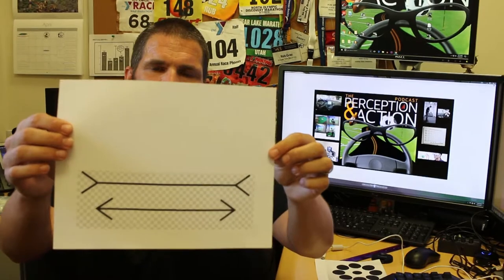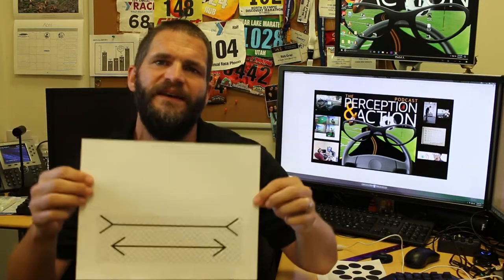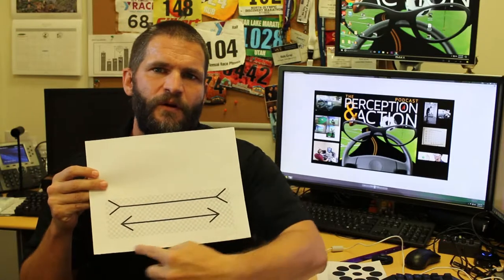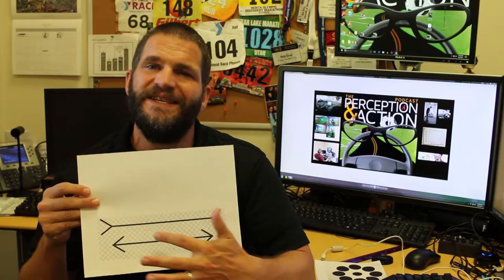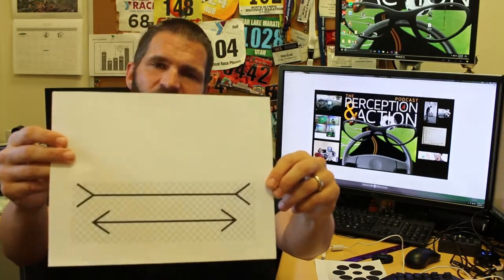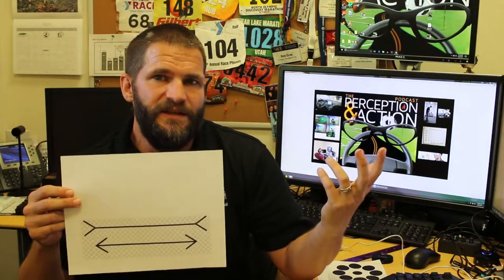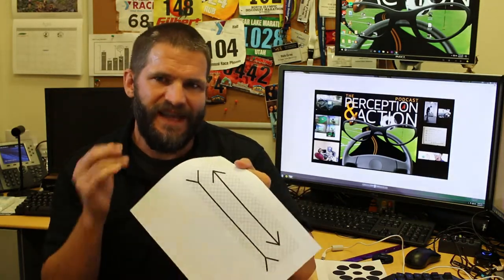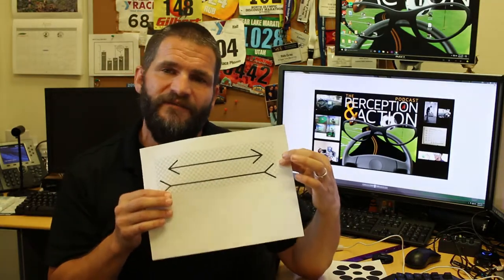vlog #5 - Using illusions to study Perception & Action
A look at a couple ways visual illusions are being used to study perception and action including testing the Two Streams Hypothesis and Sports Training.